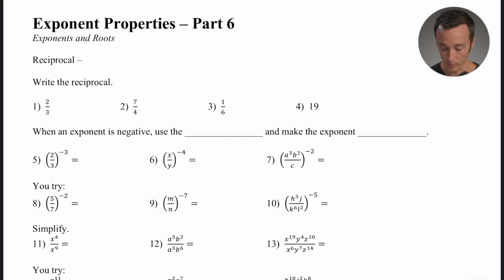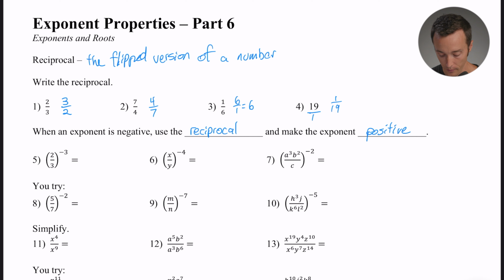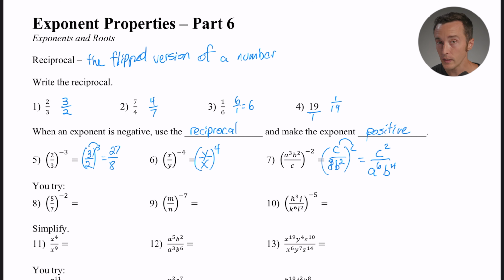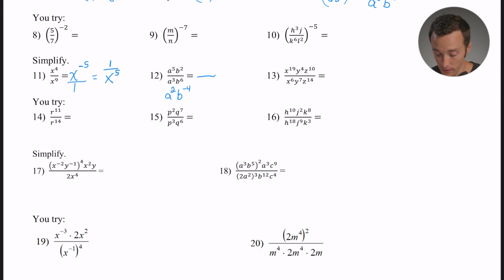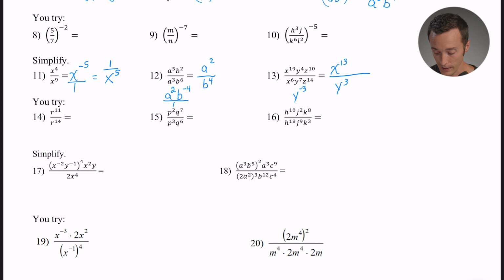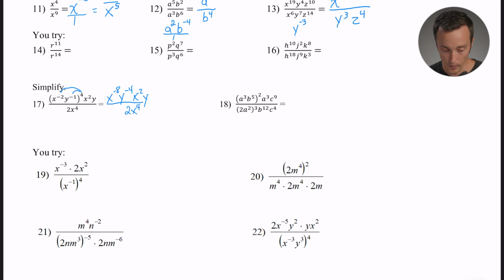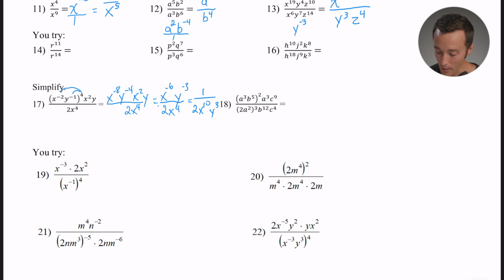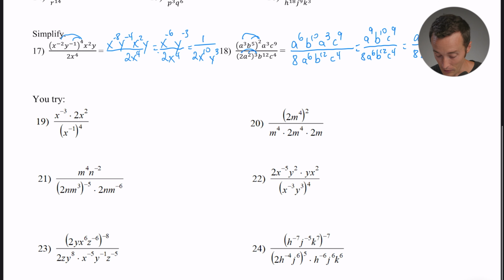Exponent Properties Part 6 | Milanese Math